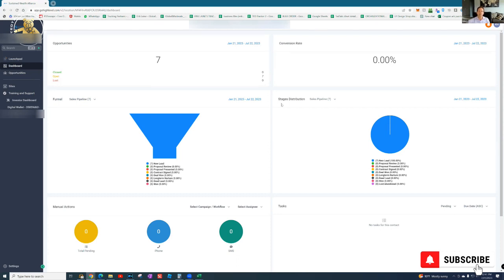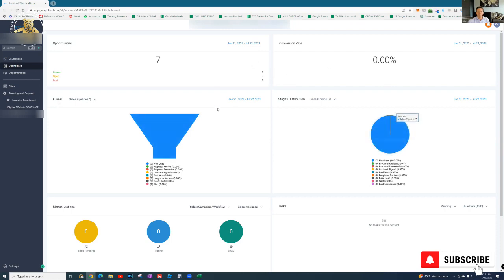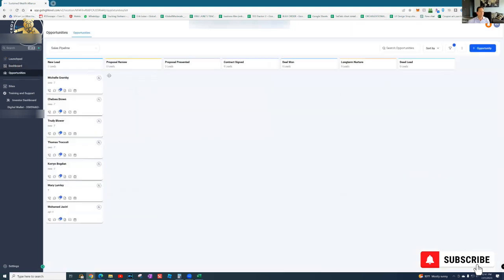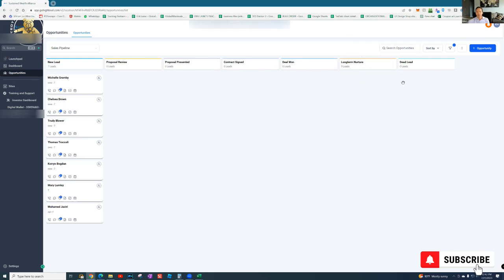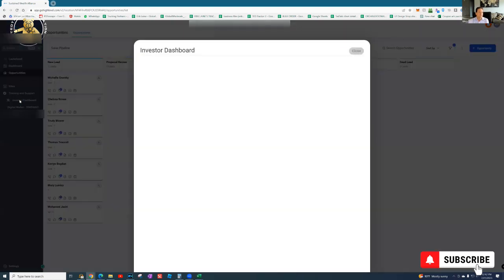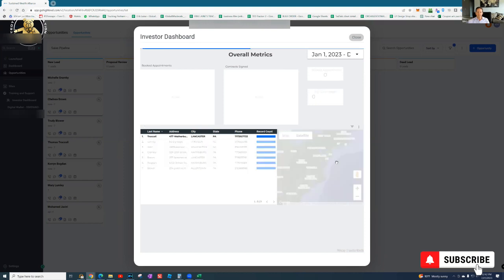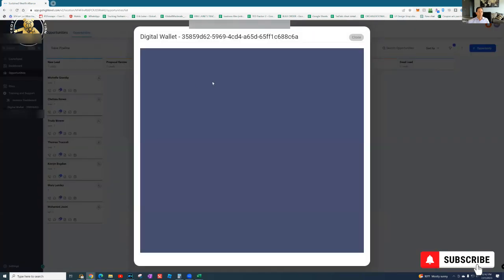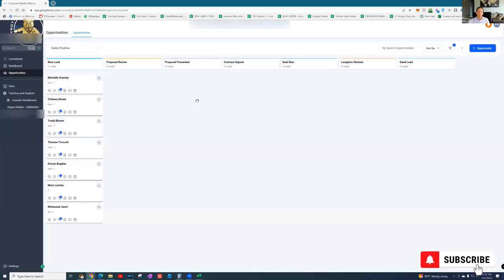Solar Automation, Check Out The Dashboard Of One Of Our Partners, Live Solar Leads Coming In!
Check out our new Solar Automation opportunity, essentially its your own solar business in a box, you fund the ad spend, we build the funnels to drive leads into our call center, appointments are set, closers get on and seal the deal.  We then have our crews out to pull permits and get the job installed, once that is done you get paid a % of the solar commission!  Fully passive business opportunity.

Go to our site to sign up for set up a call with us to discuss how it works :

TED Associates : Passive Income Solutions Our team strives to educate people on passive income opportunities. We also show you how to obtain business credit lines to fund these opportunities to keep as much of your own money in your pocket. Our goal is to build you cash flowing assets that you can sell if you choose or hold onto for monthly passive income. We have opportunities for large or small budgets. We have experience with Amazon, Trucking, Turo, Facebook, Walmart, Ebay, AirBNB, YouTube, NFTs and so much more.

Check out our business funding partners, they are able to get you or your business long term unsecured business loans, credit lines, 0% interest business funding and more to fund these or any other business ventures!

Here is an opportunity to earn referral commissions for anyone you know that could use business financing, our partner offers many financing options for people, if you refer clients you can get paid a commission!  You can sign up for free here :

Check out our Wealth Strategy Automation page for info on how to use Sound Money strategies for Wealth Accululation, Protection and Diversification, along with so many other benefits as well, learn more here :